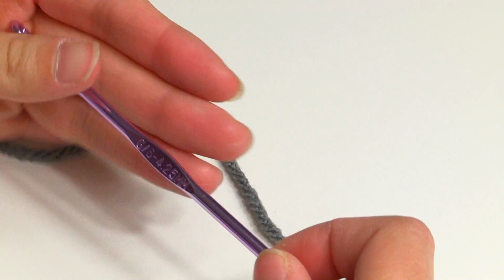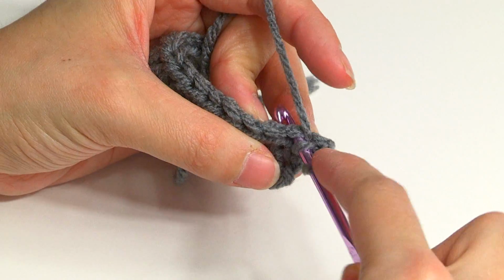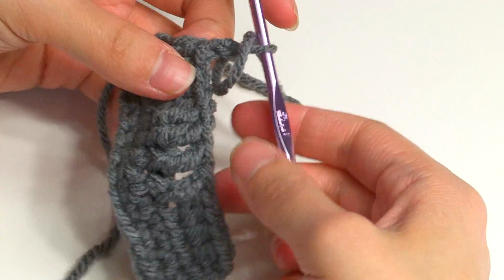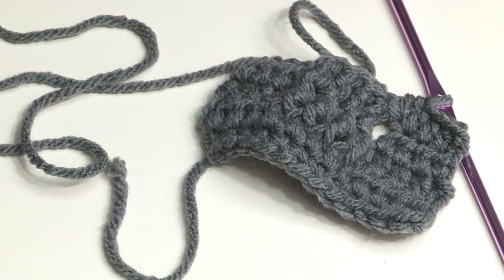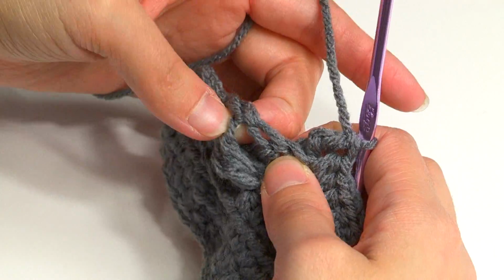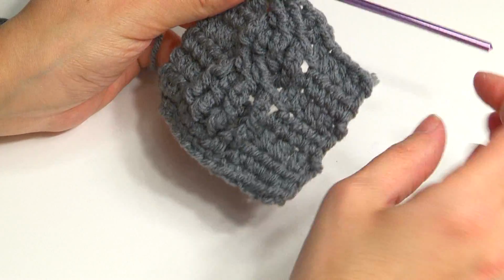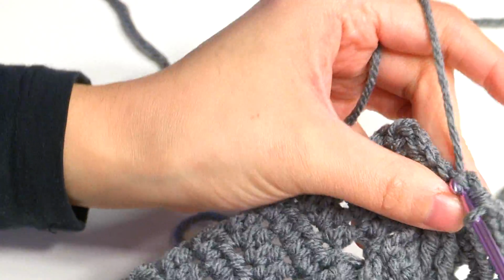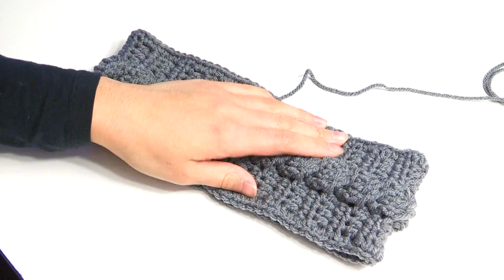How to Crochet a Headband using the Cable Crochet Stitch